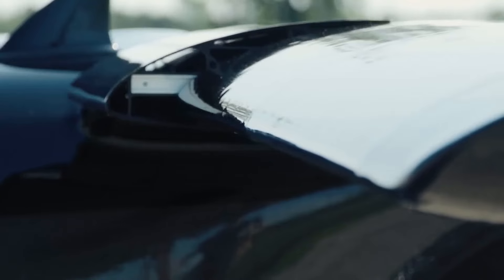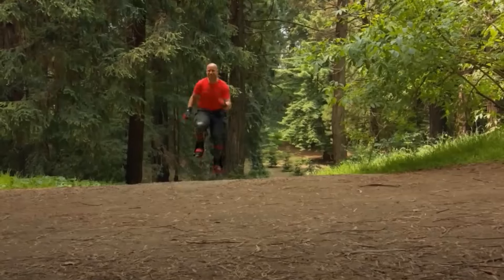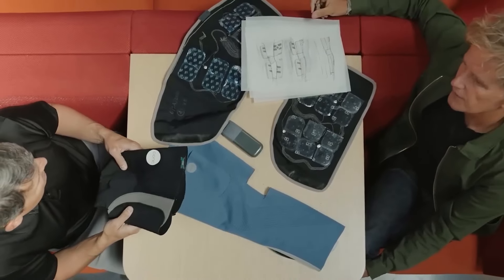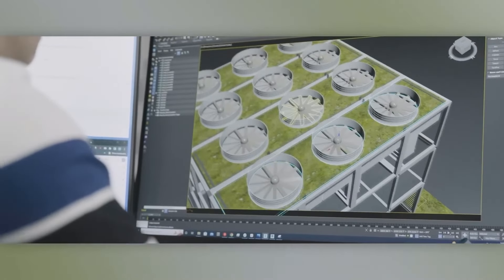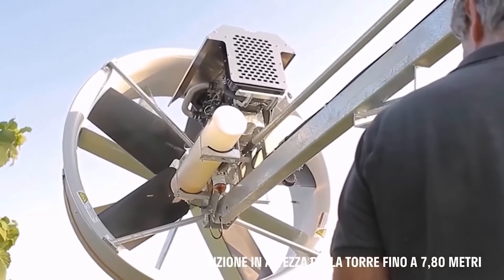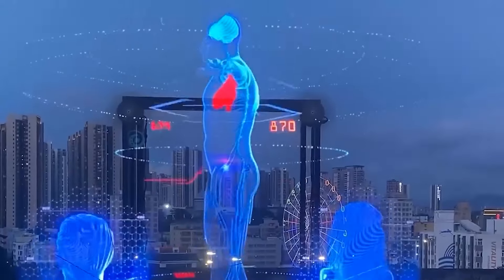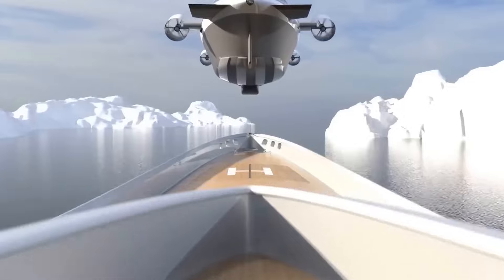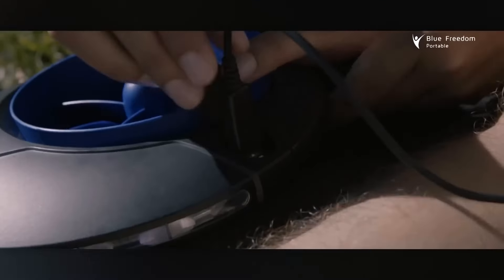Innovative INVENTIONS You Won't Believe Exist!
INGENIOUS INVENTIONS THAT YOU SHOULD SEE

Prepare to be amazed as we unveil an extraordinary collection of tools on another level! In this captivating video, we'll showcase an array of innovative gadgets, devices, and instruments that push the boundaries of creativity and functionality to new heights.

From cutting-edge technology to ingenious design, each tool featured in this video represents the pinnacle of human ingenuity and engineering prowess. Whether it's a multi-functional utility knife, a precision laser level, or a revolutionary power tool, these innovations are reshaping how we work, create, and solve problems.

But our video is more than just a showcase of cool gadgets—it's a celebration of the human spirit of innovation and the relentless pursuit of excellence. Through in-depth analysis, expert commentary, and stunning visuals, we'll explore each tool's unique features and capabilities, highlighting how they are revolutionizing their respective industries.

00:00 Introduction
01:21 Amazing tools that are another level 1
03:31 Tools that are on another level
05:42 Amazing inventions you must see
07:55 Tools that are at another level
10:16 That are at another level

Join us as we delve into the world of amazing tools and uncover the secrets behind their groundbreaking technology and design. From the workshop to the construction site, these tools are changing the game and empowering users to achieve new levels of efficiency, precision, and productivity.

Whether you're a professional tradesperson, a DIY enthusiast, or simply someone who appreciates great craftsmanship, there's something for everyone in this video. So sit back, relax, and prepare to be inspired as we take you on a journey through the world of amazing tools that are truly on another level. Watch now and discover the future of innovation in action!